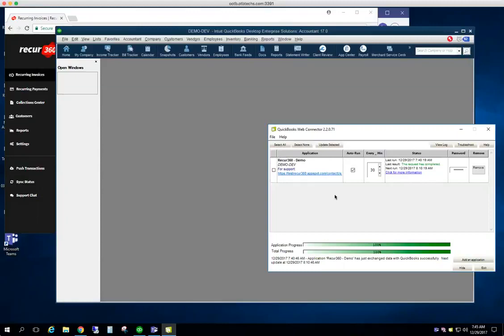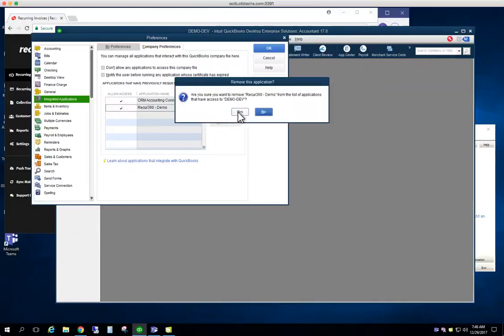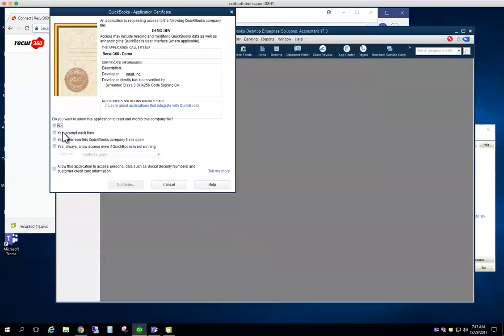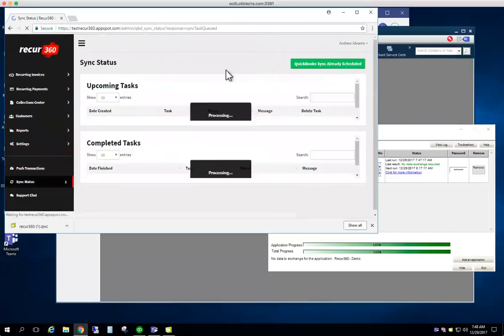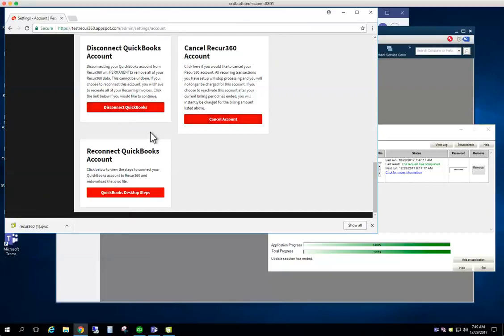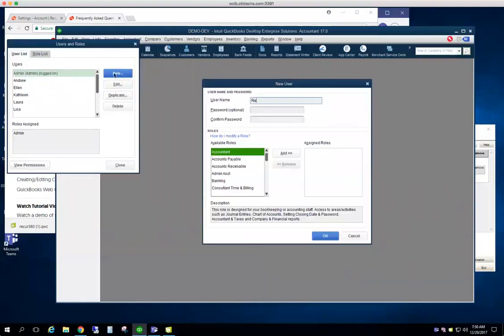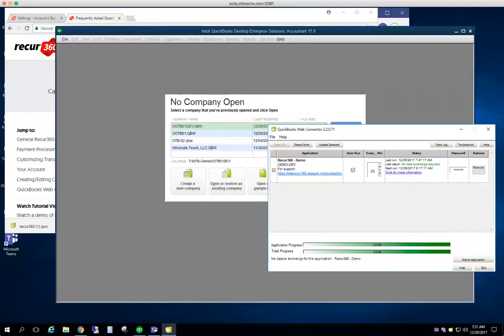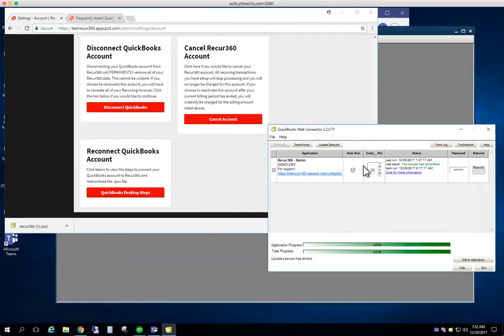Recur360 Tutorial - Moving QuickBooks Web Connector to a Different PC